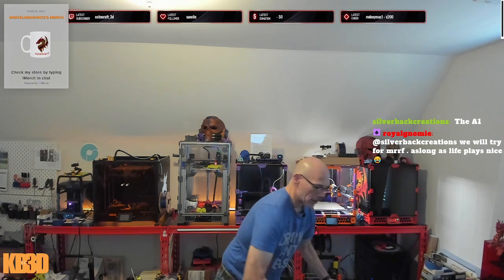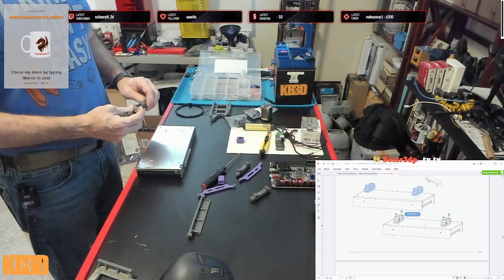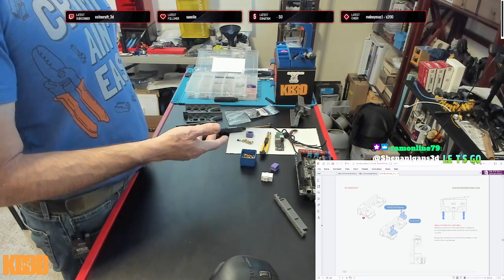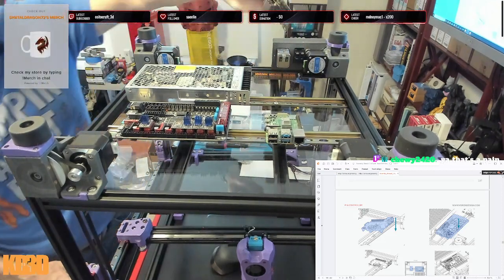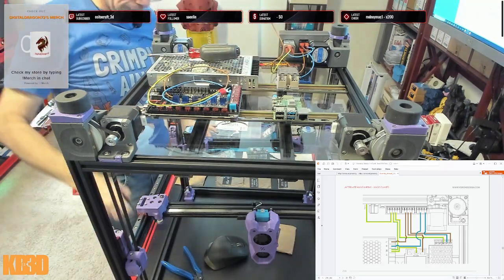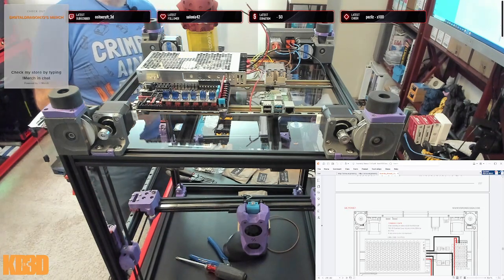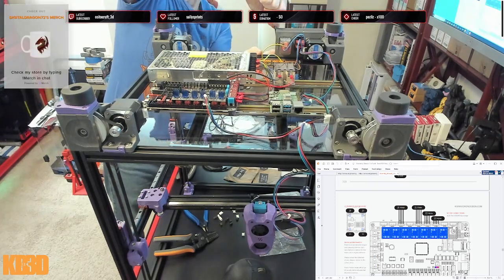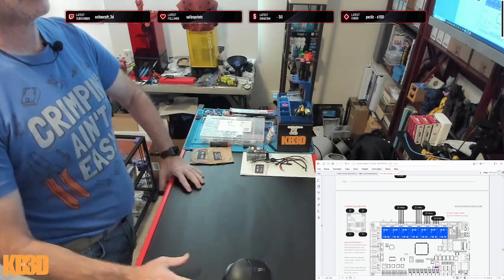Chewy Voron 2.4 Build | Part 4 - Electronics Install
Printer Build: Voron 2.4

Colors: Black Frame, Polymaker ABS Galaxy Dark Grey, Polymaker ABS Galaxy Purple

Today we continued the Voron 2.4 build project for one of my channel subscribers. Chewy2420 asked if I could build his self-sourced Voron 2.4 project. Today we begin to layout the electronics bay and complete the under-the-deck wiring. I find that Linneo makes a pretty complete wiring kit for this purpose and it makes the job so much easier as many of the wire ends are already pre-crimped.

This build will be our Saturday Stream (10am ET) content until finished.